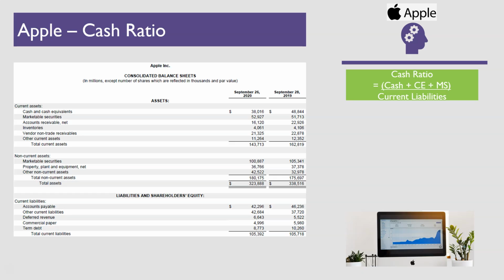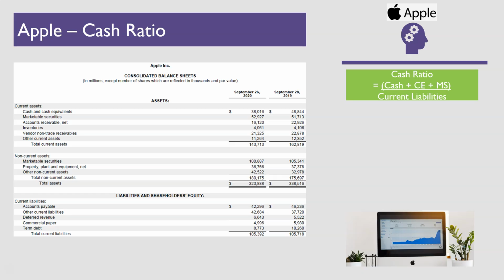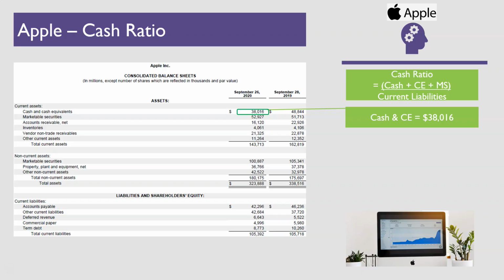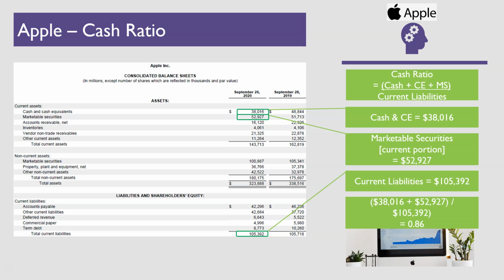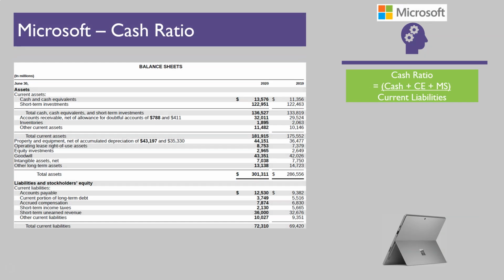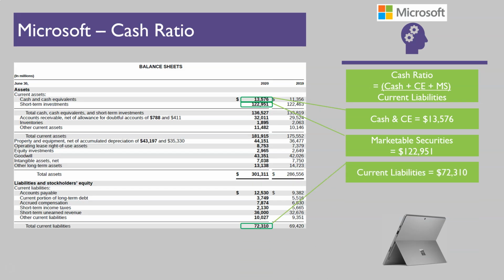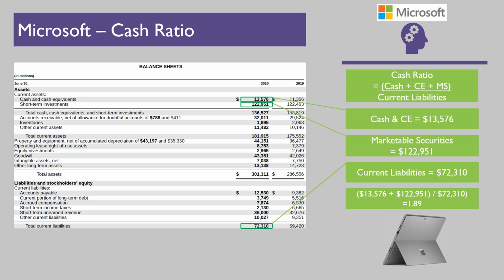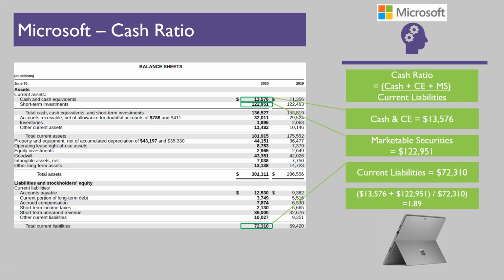Financial Analysis-#10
In this video, we go over and calculate to compare both Microsoft. and Apple's cash ratios. To do this we add Cash, CE, and MS, then divide the sum by the company's current liabilities. Then, in the end, we come to the remarkable conclusion and answer that Microsoft has a very healthy cash ratio.